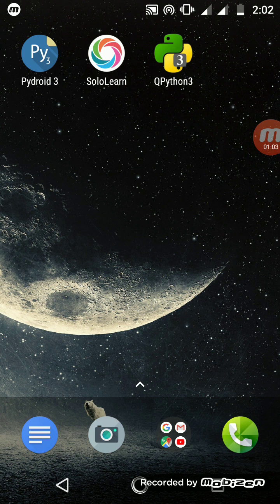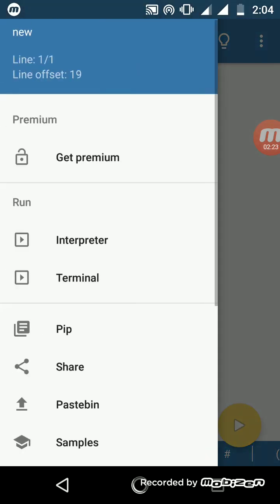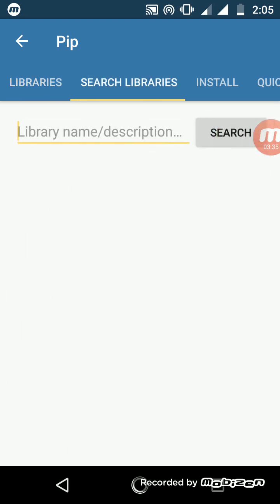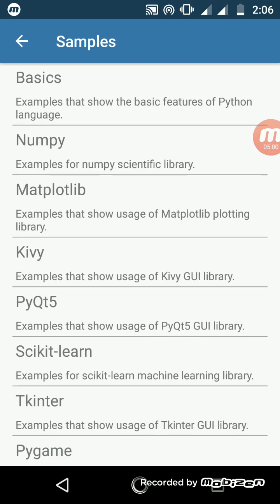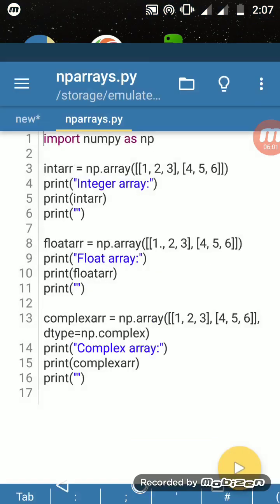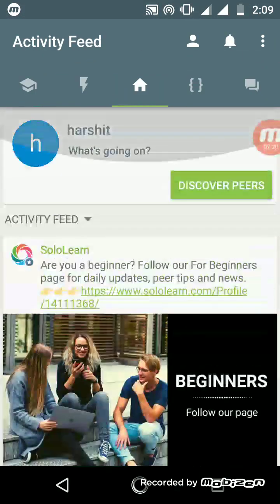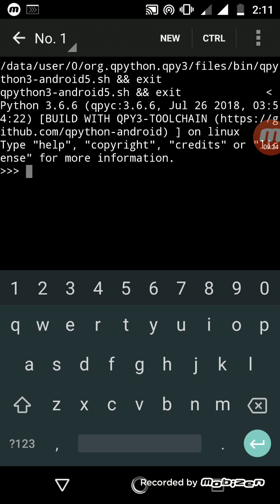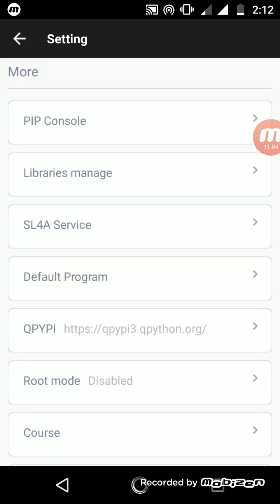Android Apps to run and learn python (Best 3 Apps personal view)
In this video i will review the best 3 android application that i like the best when it comes to python programming
1) qpython
2) solelearn
3) pydroid 3

related questions:

* How to run Python on Android
* Android app with Python
* How to Run Python 3 on Android (NO ROOT) | QPython
*  5 Python Projects for Beginners
*  15 Python Projects in Under 15 Minutes (Code Included)